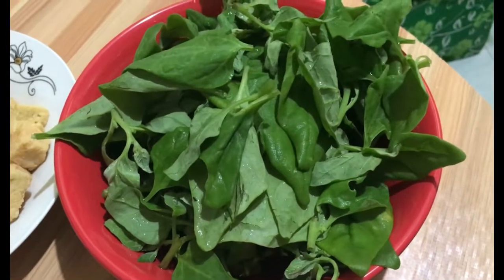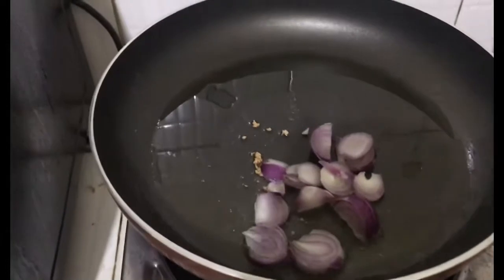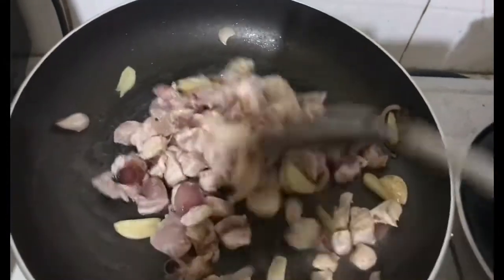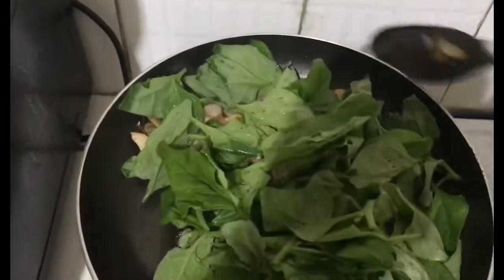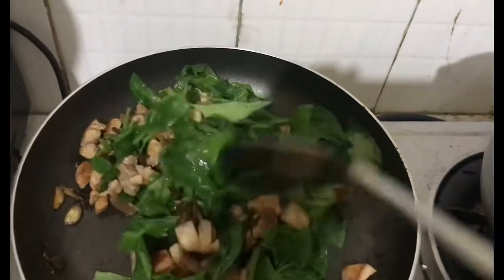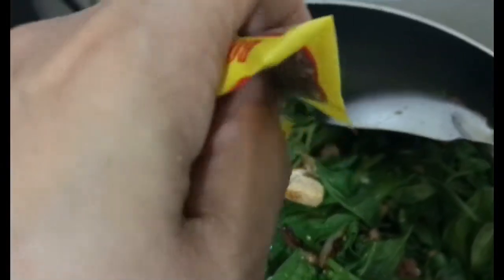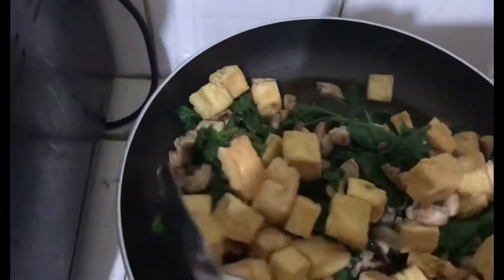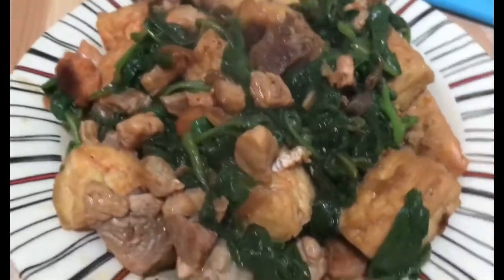Spinach with Breast chicken and Tofu